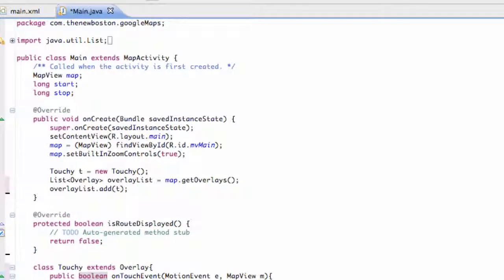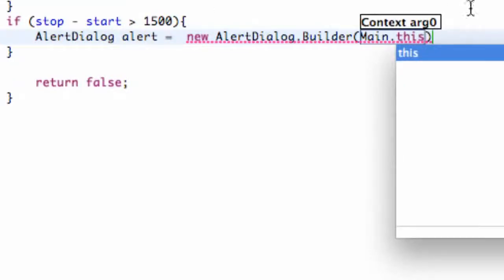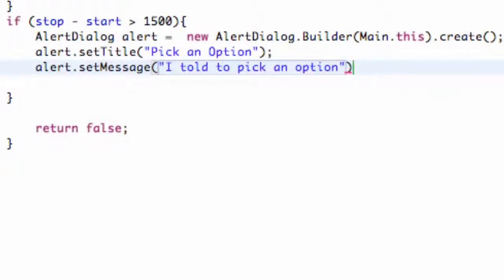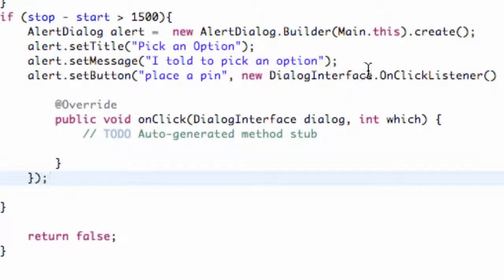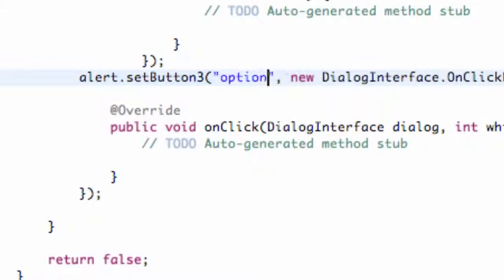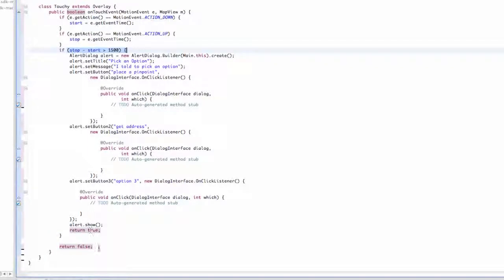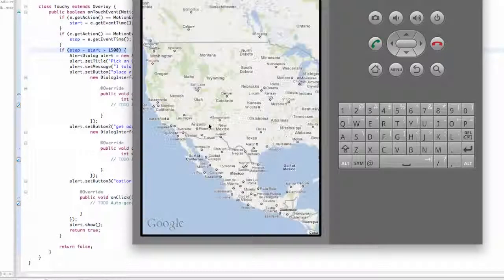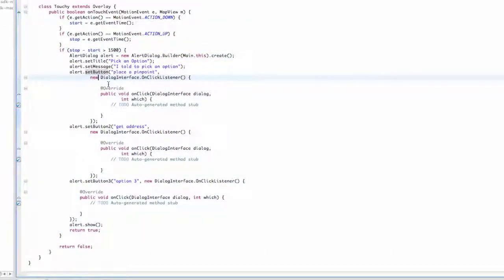Android Developing Applications Tutorial 134 AlertDialog methods and ClickListener